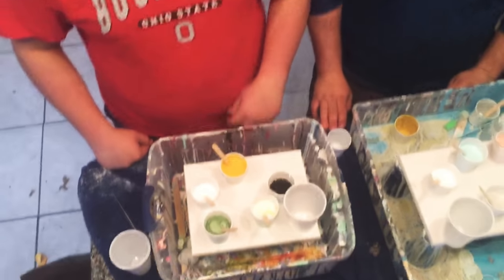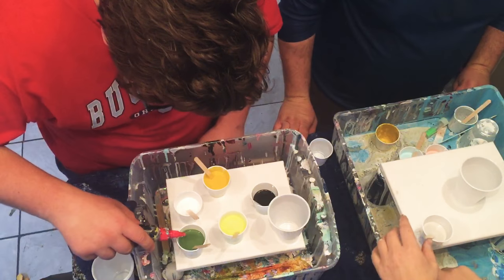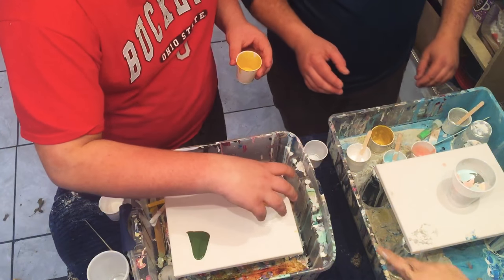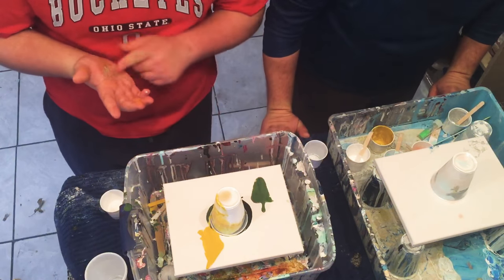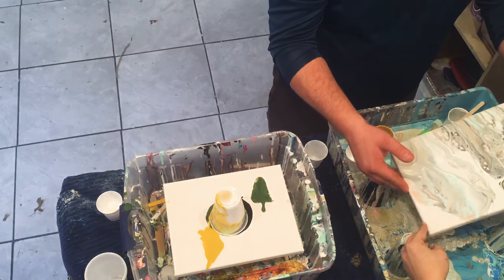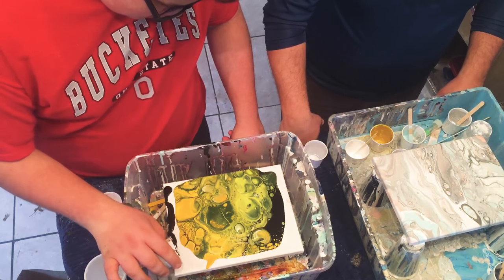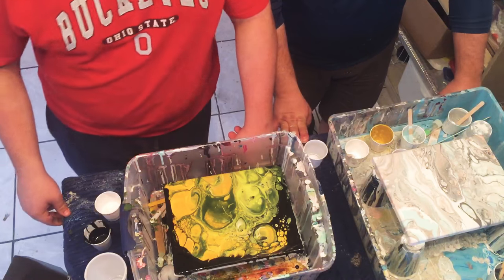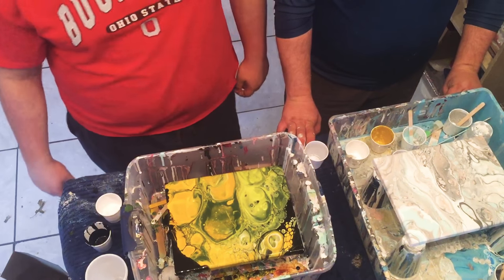Two dudes do an acrylic dirty pour for the first time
These two guys do a dirty pour/flip cup pour painting for the first time. If they can do it, anyone can! For info on coming to a class